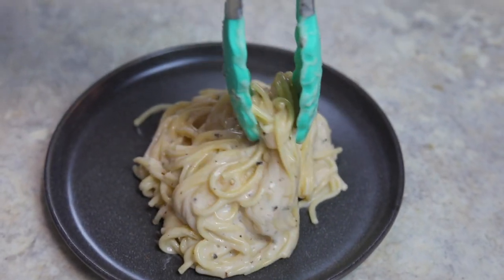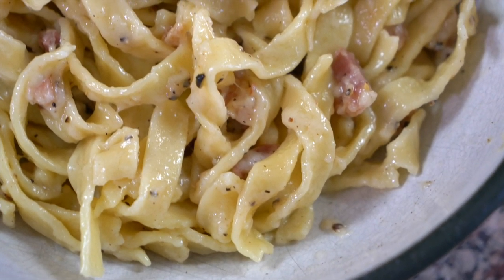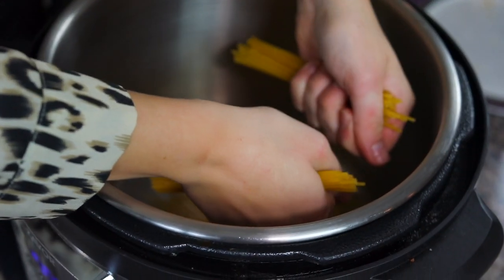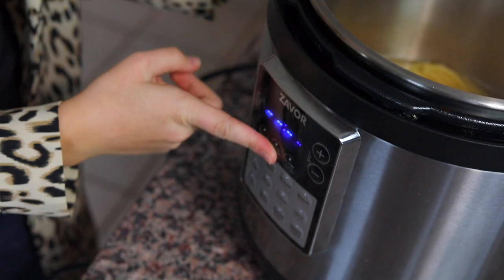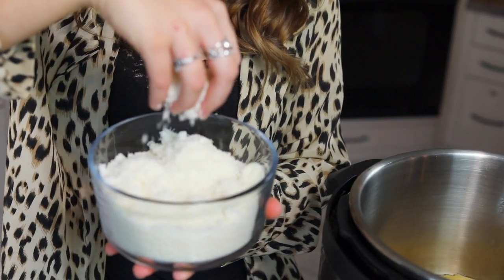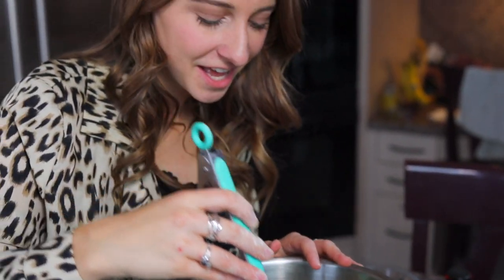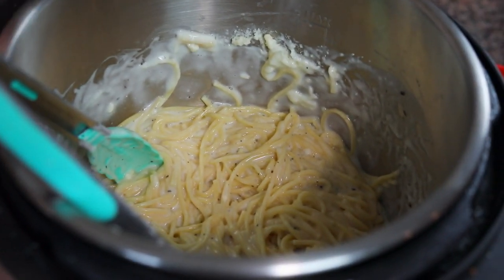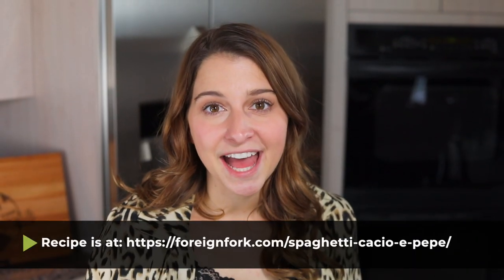Cacio e Pepe Recipe in the Instant Pot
Cacio e Pepe is a classic Roman dish that has been around for centuries, but you don't want to miss this new spin on an old favorite! Made with cheese and pepper, this Instant Pot Pasta Dish is perfect for a simple meal that will be on the table in minutes.

0:00 - Introduction
1:06 - Pressure Cooking Noodles
2:15 - Making Cacio e Pepe
4:57 - Taste Test